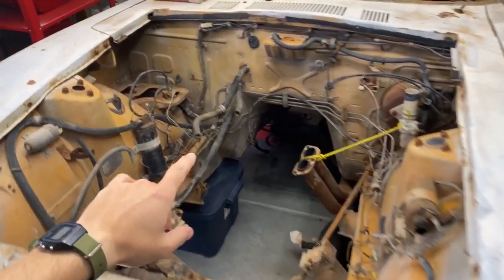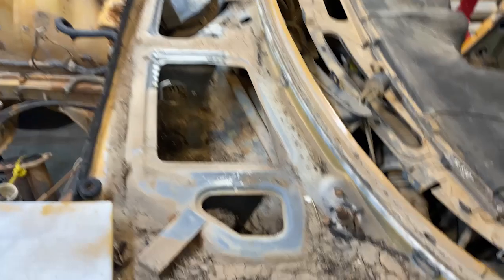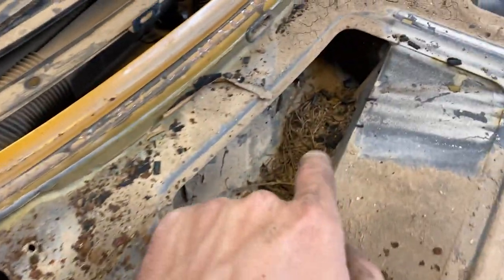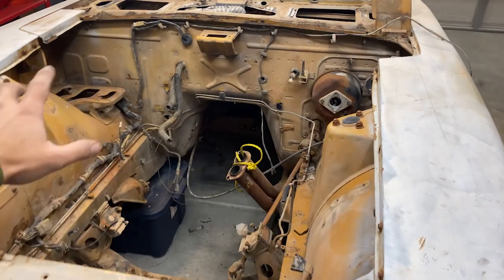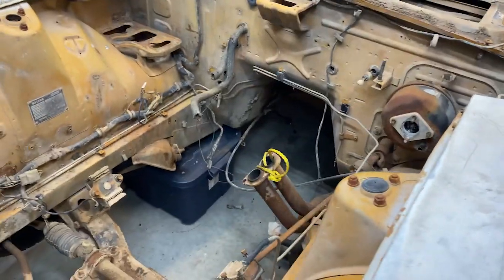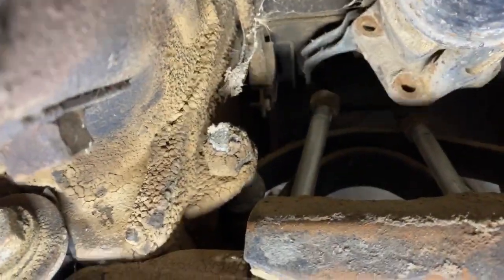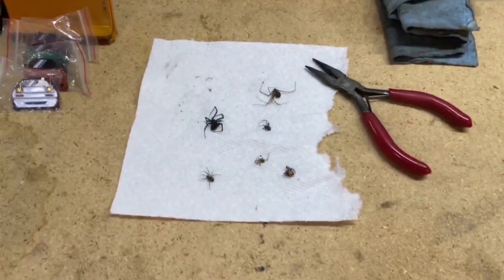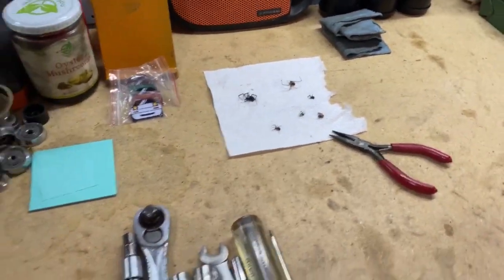Junkyard Datsun 240z - Part 6 - Gutting the Engine Bay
In this episode we're clearing out the rest of the engine bay, all the bits left over from taking out the engine. Getting closer to a shell!

BradBuilds

Thanks!

Music

msfx - Broken Toy Loopable